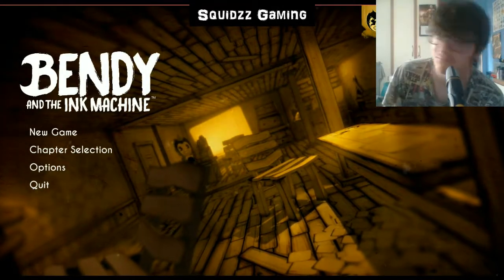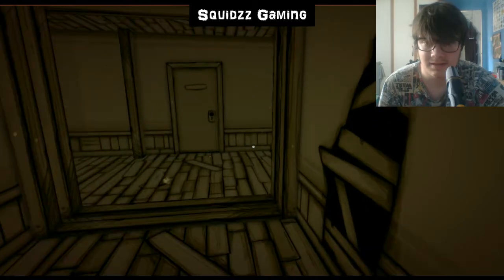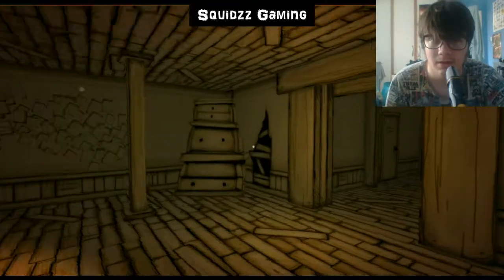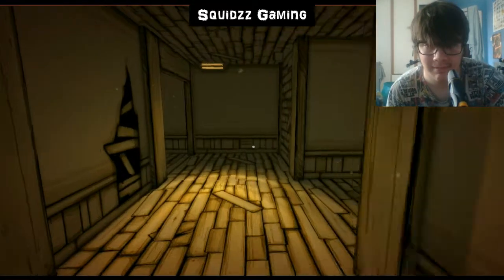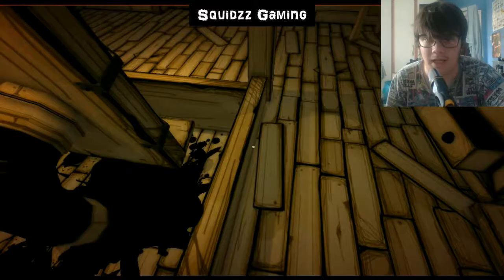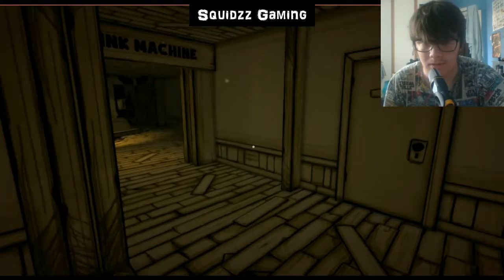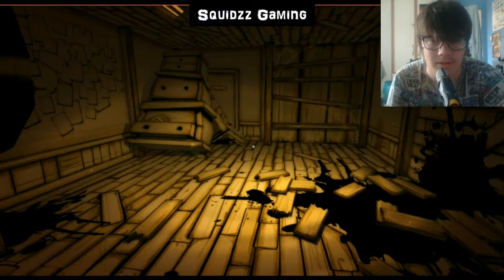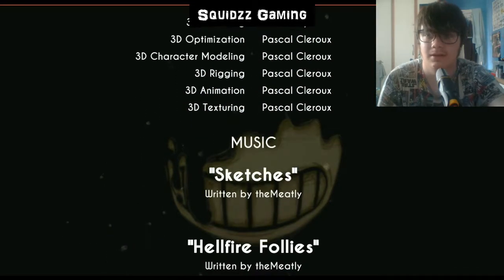Satanic Mickey Mouse | Bendy & The Ink Machine-Chapter 1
One of the most terrifying games I have played

Still Looking

Why are you still looking